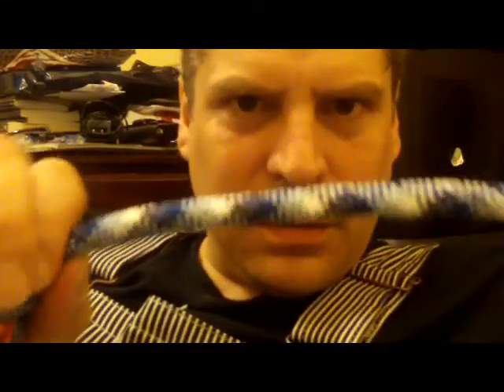Sierra Mountain Survival and Knot Tying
Basic knots, the clove hitch, and Bowline. Hypothetical tent set up.  Snow camp in wilderness survival in the Sierra.